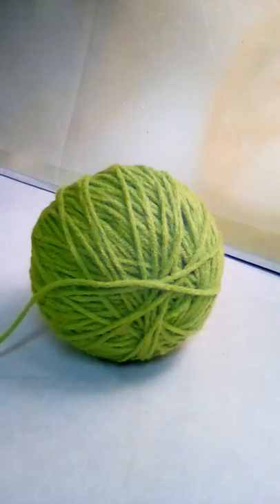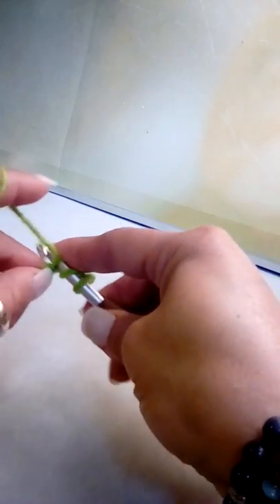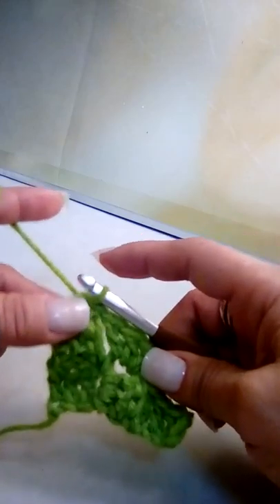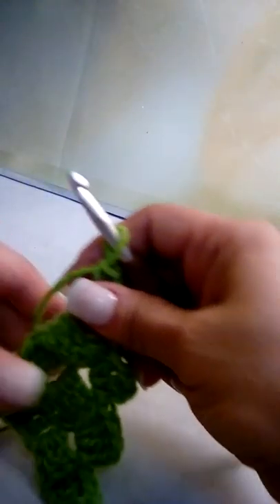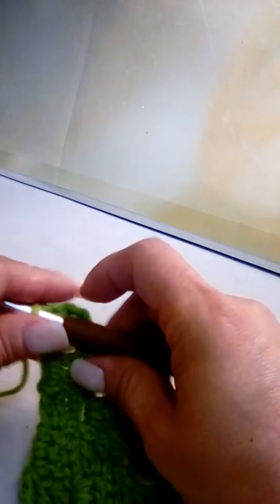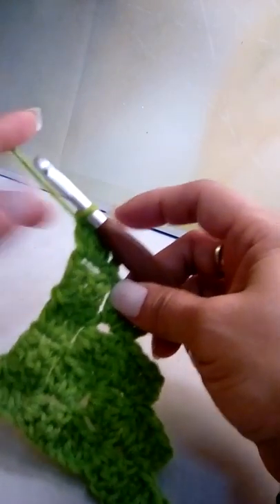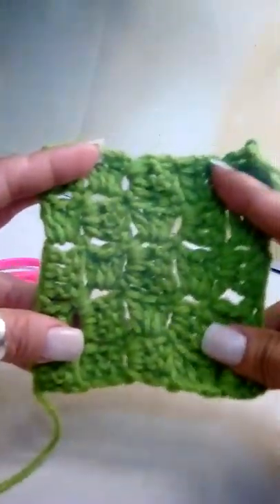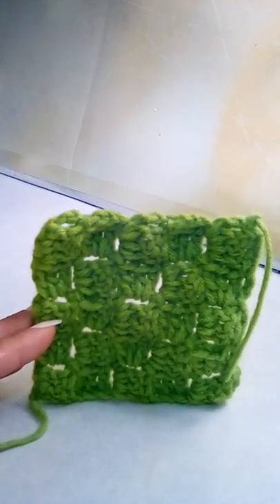How to Crochet C2C for Beginners | Corner 2 Corner Stitch | C2C Pattern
Hi everyone, in this video, I show you howw to Crochet C2C Corner to Corner for Beginners or seasoned crocheted who need a refresher. It is the traditional C2C stitch. Hoping to encourage, help, and inspire anyone who is struggling with this challenging pattern. I appreciate everyone's patience and together, let's continue to crochet it forward!